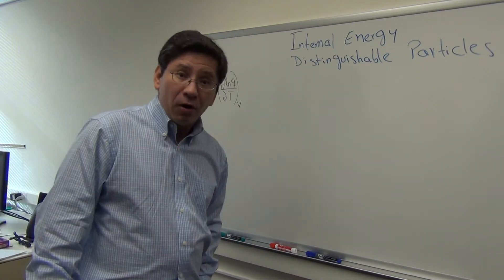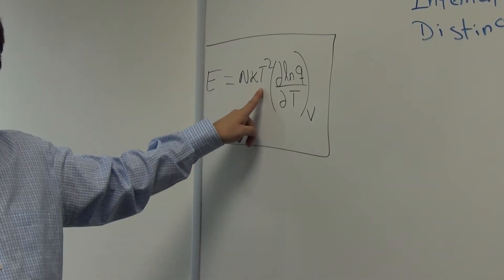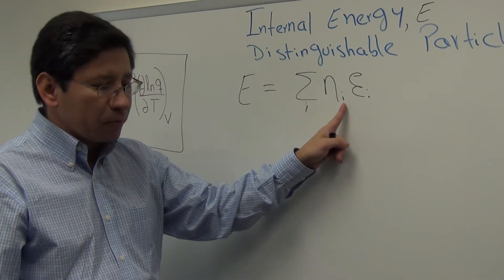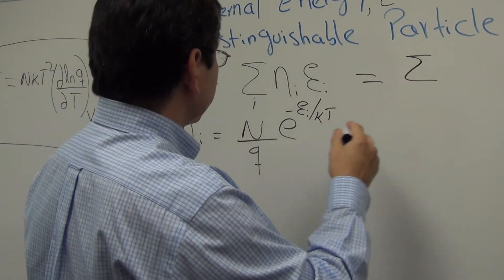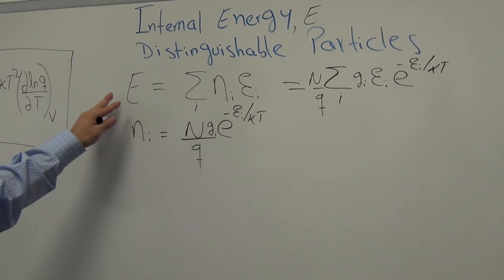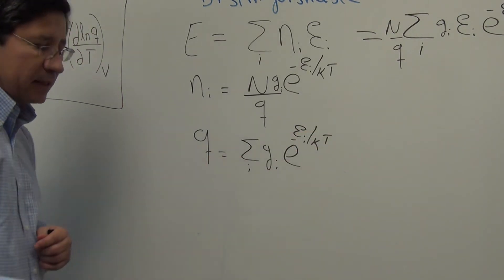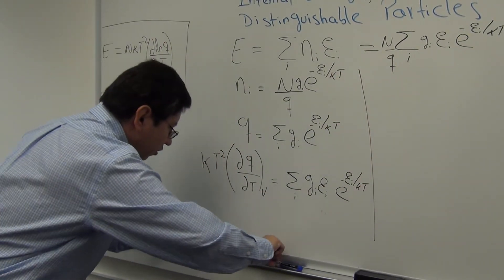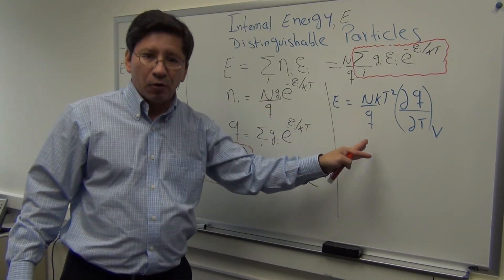Internal Energy of Distinguishable Particles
Note - At minute 7:31 I need to make a slight but important correction:
dlnf(x)/dx = [1/f(x)]df(x)/dx
Instead of what I wrote on the board
dlnf(x)/dx = [1/x]df(x)/dx.
As you can see, I just forgot the f for f(x) in the denominator.